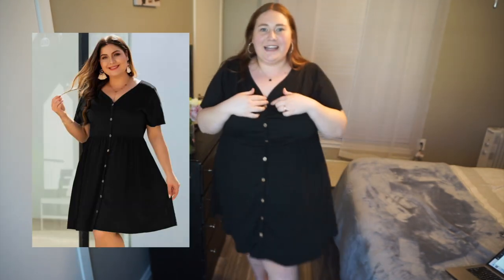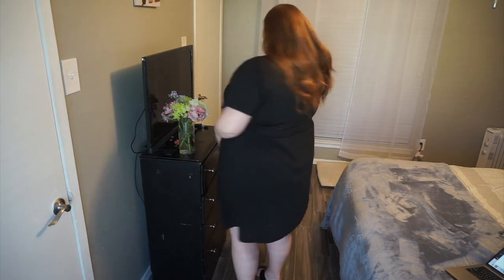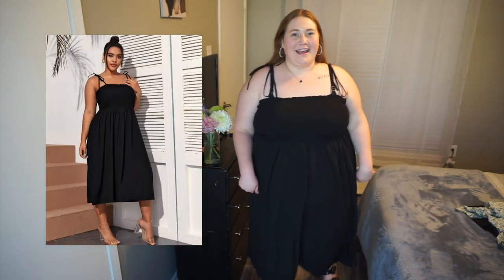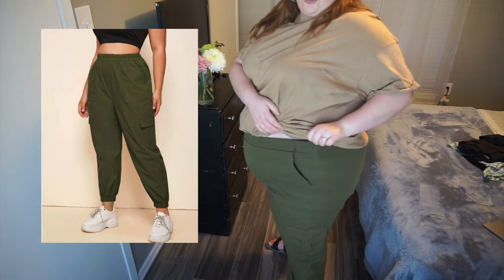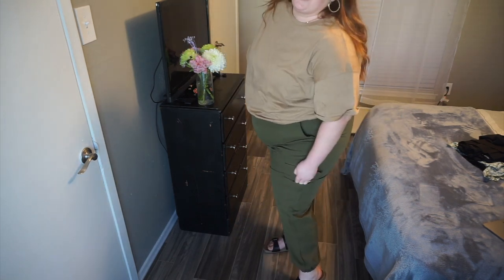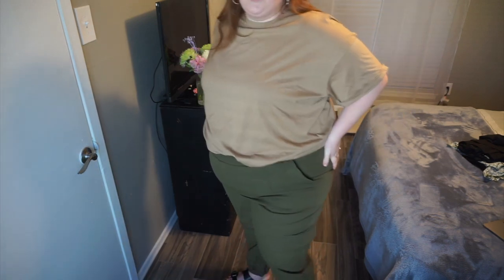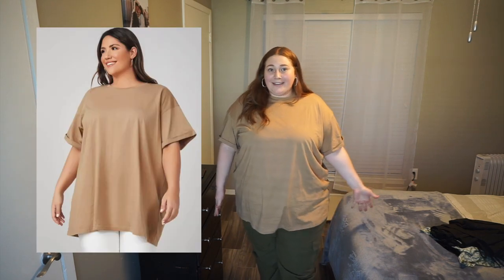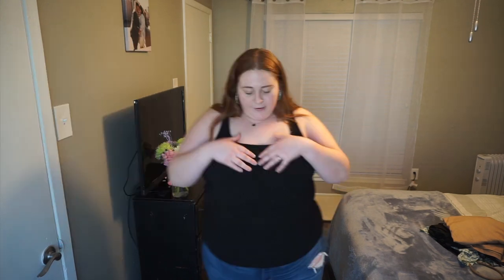SHEIN PLUS SIZE | TRY-ON HAUL | 2021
Hey guyyysss! Welcome to my 2021 Shein Plus Size Try- on Haul. I give you all a try-on haul of all the plus size curve items I got and talk about what I like and don't like about them. I was really impressed with Shein in this Try-on Haul and would love to hear from you guys as well in the comments!